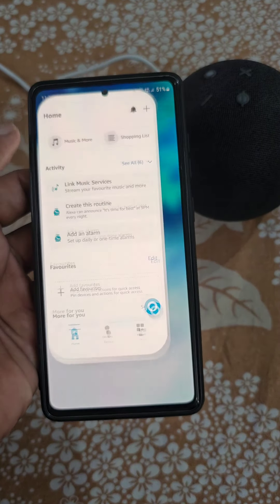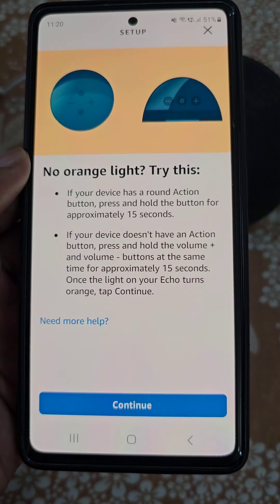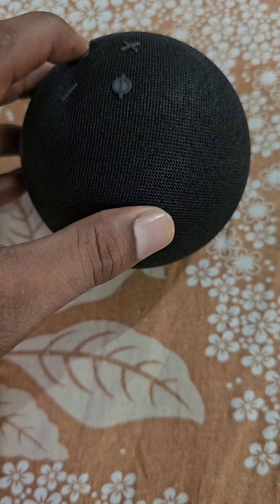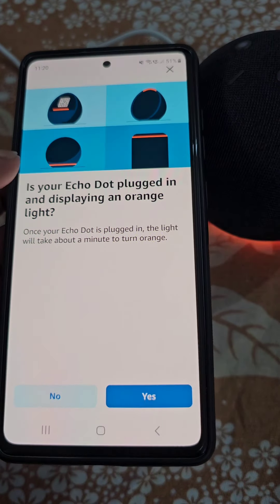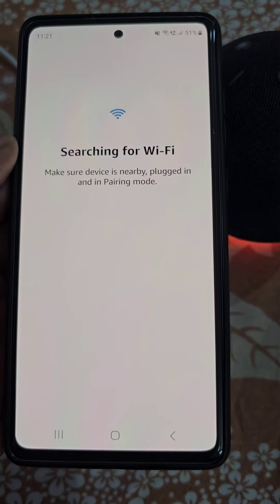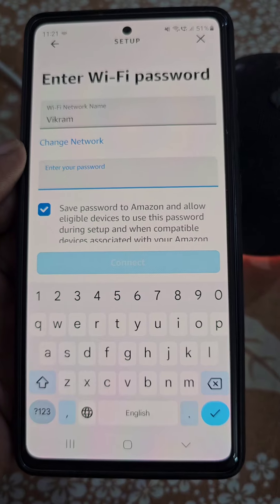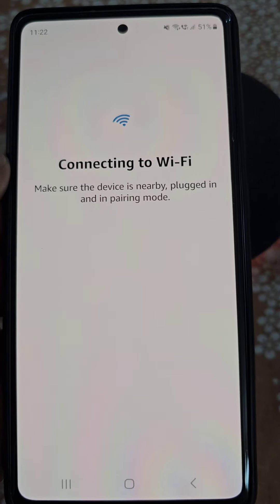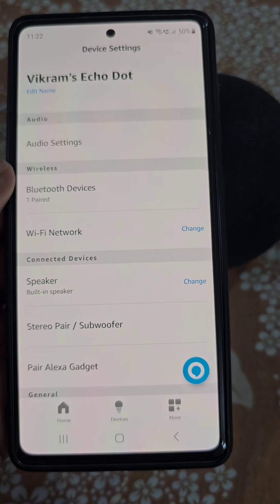How to change alexa wifi network | Connect echo dot 5th generation to wifi | Device is unresponsive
Alexa wifi problem fix red light
Connect alexa echo dot to internet again by connecting it to different wifi network